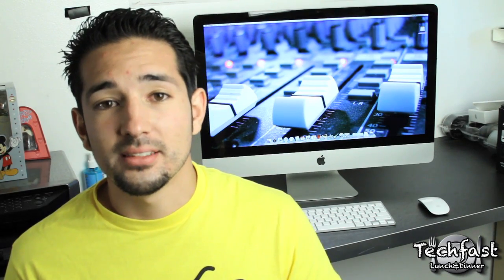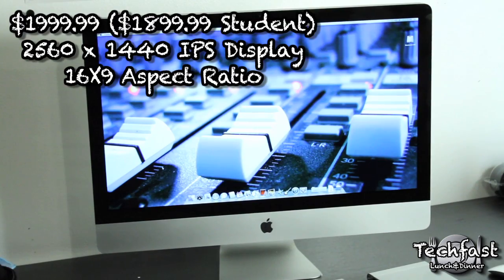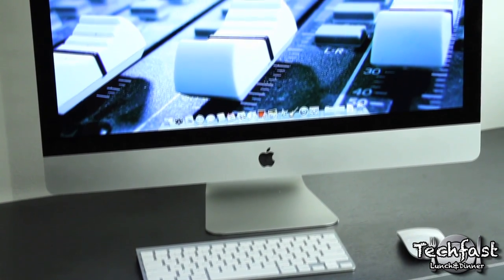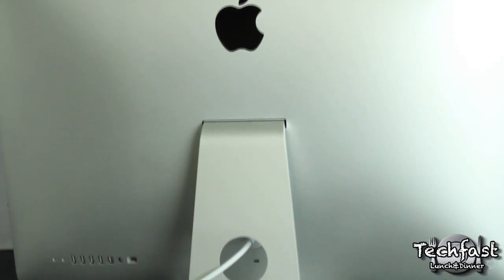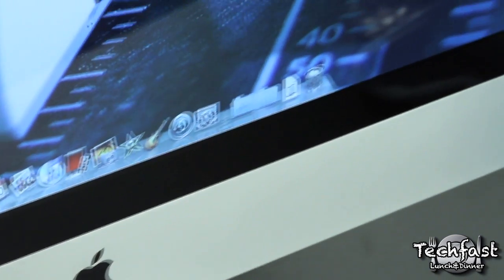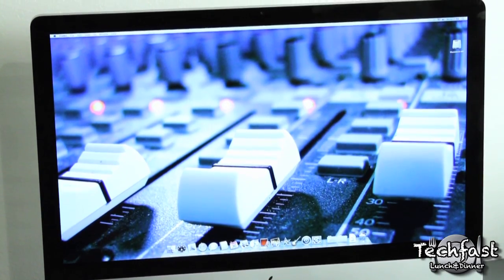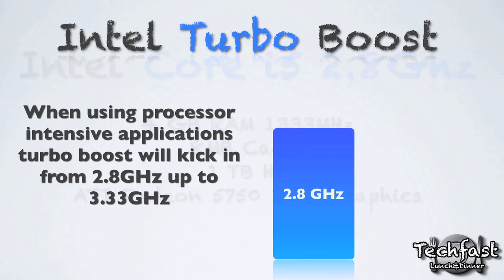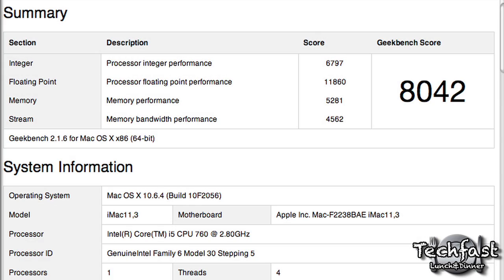27" Core i5 2.8GHz Quad Core iMac Review and In Depth Look + GeekBench Benchmark (July 2010)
July 2010 27" Core i5 2.8GHz Quad Core iMac Review and In Depth Look + GeekBench Benchmark

Wallpaper!